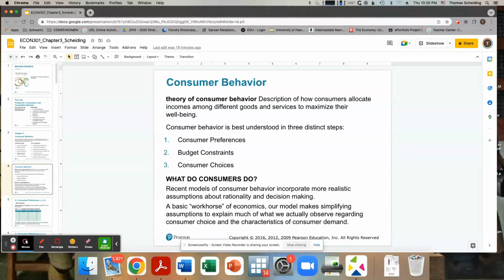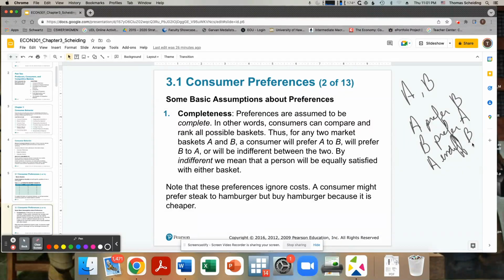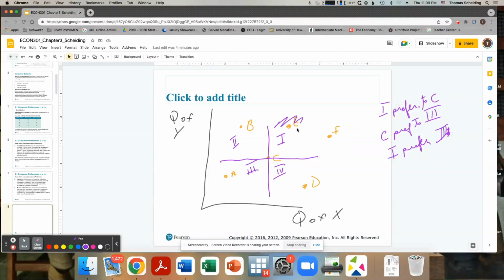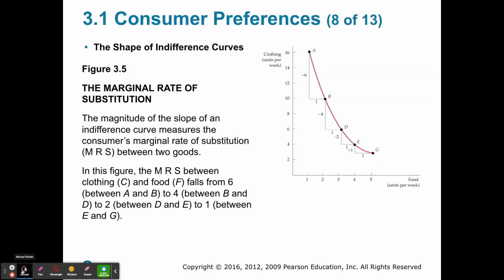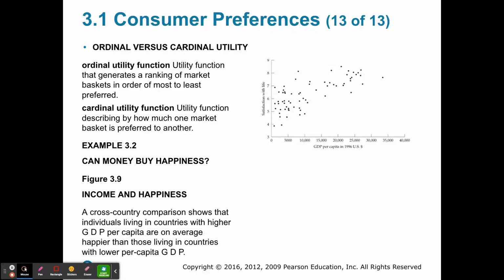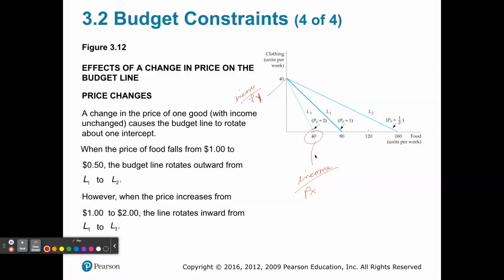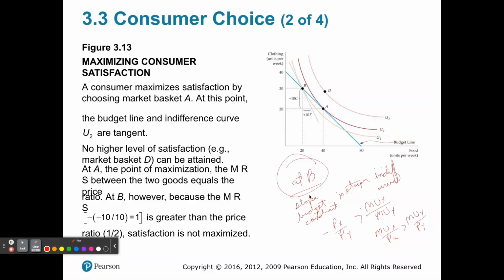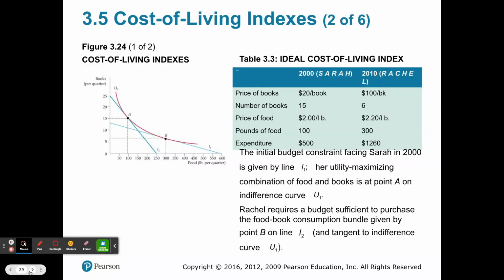ECON301_Chapter3_Scheiding